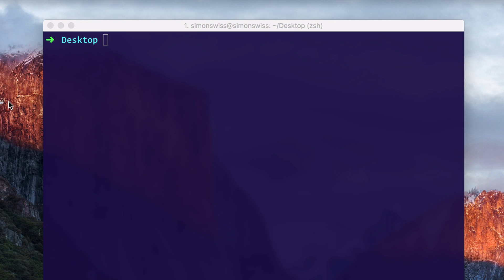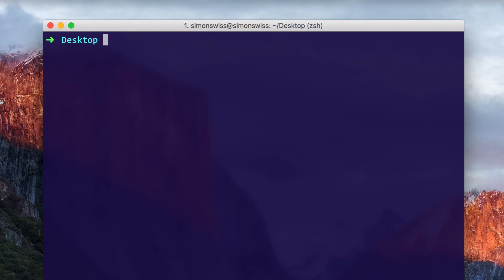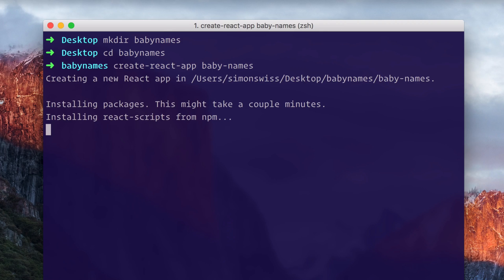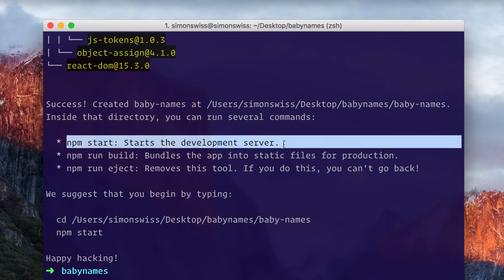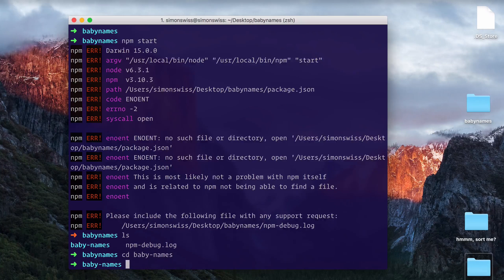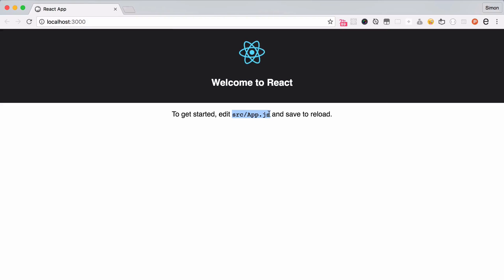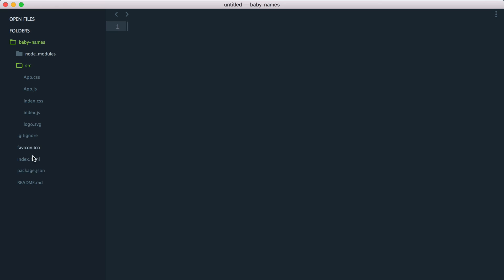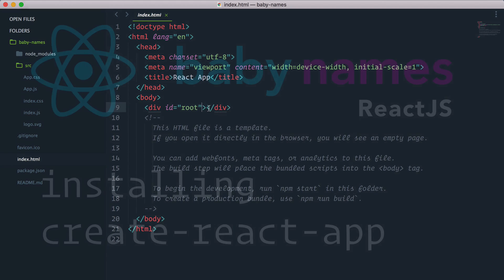ReactJS Beginner Series: #2 - Installing Create React App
**2020 UPDATE**: A brand new version of this app, built with React hooks and the Context API, is available for free on egghead.io

In this video, we will create a brand new application project using Facebook's Create React App.

Series Content

#1 - Series Intro
#2 - Installing Create React App

We'll build the app from the ground up, and learn how to implement the following:

- display a list of names from a data array
- filter names via user input field
- clear the search via button click
- short list clicked names as favourites
- delete shortlisted names on click

We'll also cover the following aspects:

- React components as ES6 classes
- Stateless, functional component syntax
- ES6 module  import / export
- deploying the app for FREE on surge.sh

Links